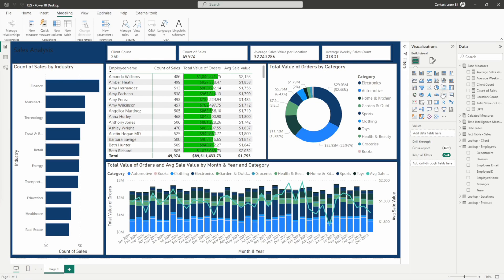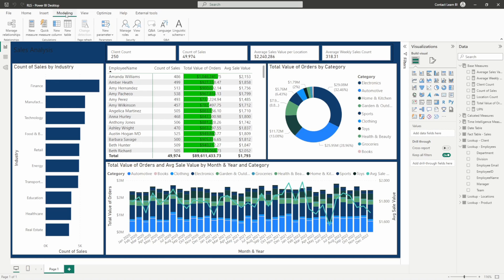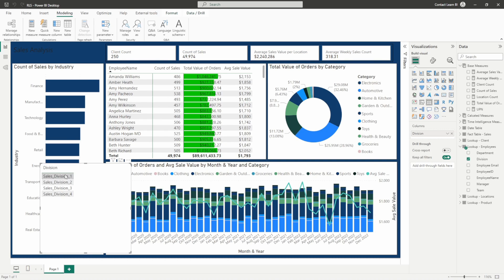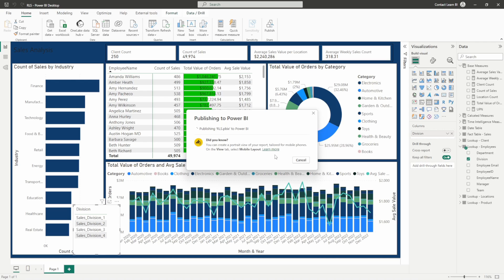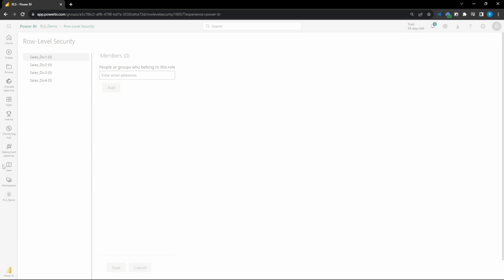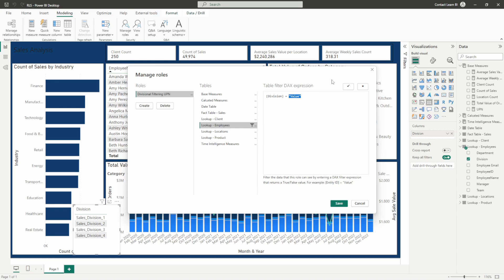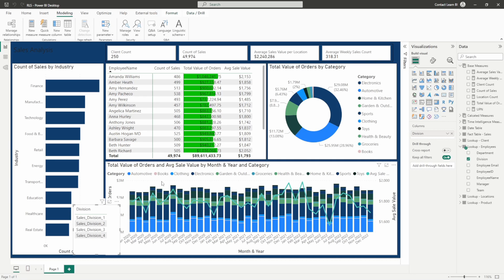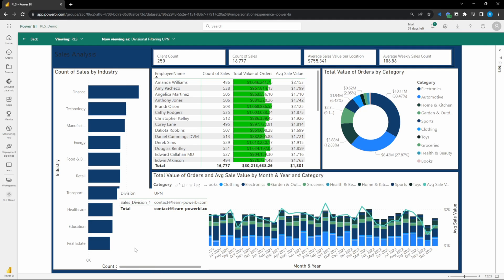Row Level Security (RLS) in Power BI | Implementing Static & Dynamic RLS in Power BI Models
Dive deep into the world of Power BI security with this comprehensive tutorial on Row Level Security (RLS). Tailor data access seamlessly, ensuring that stakeholders only see the information they need, enhancing both data integrity and confidentiality.

Topics Covered:
Introduction to Row Level Security in Power BI
Setting up Static RLS: Secure your data effectively
Dive into Dynamic RLS: Adaptive security solutions

Implementing RLS in your Power BI models can drastically improve data management and security in your Power BI reports, making sure that data remains both accessible and confidential where necessary.

Craving more in-depth Power BI training? to explore a treasure trove of courses tailored for both beginners and advanced users. Don't miss out on our latest comprehensive course, 'ALL Things DAX,' packed with over 7 hours of specialized content.

Join our growing Discord community for a space to discuss, query, and share all things Power BI